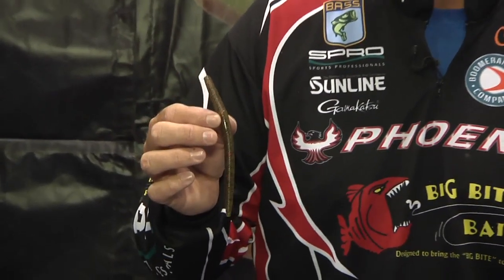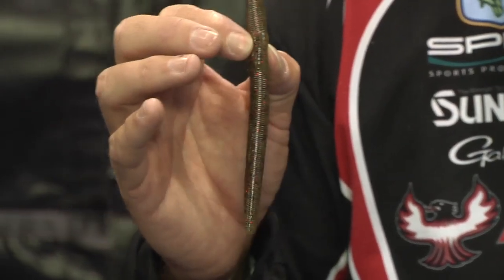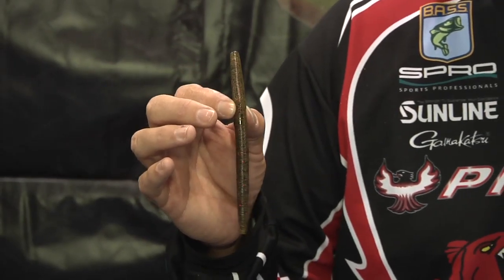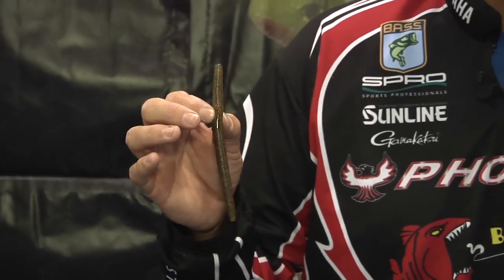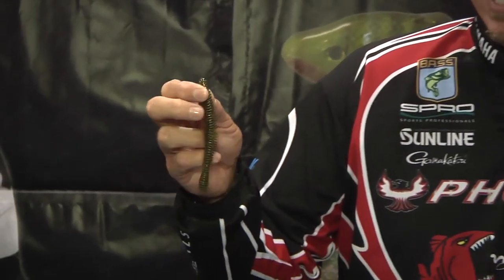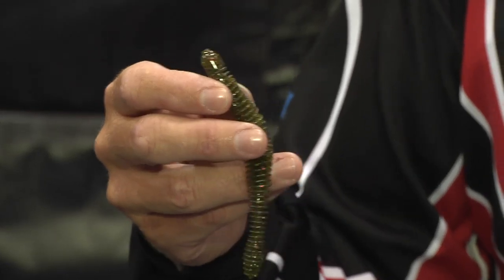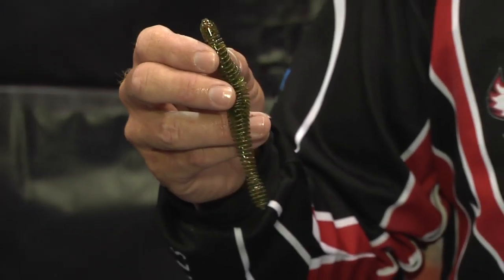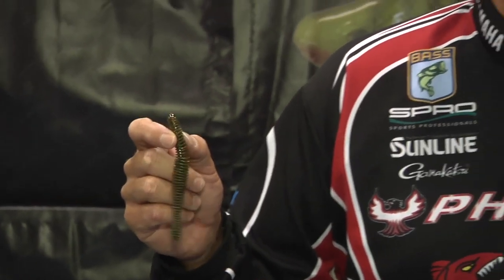Big Bite Baits Coontail & Trick Stick Worms with Russ Lane ICAST 2012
Russ Lane met up with Tackle Warehouse in the Big Bite Baits booth to discuss the Big Bite Baits Limited Edition Trick Sticks and Big Bite Baits Coontail Worms at the 2012 ICAST Show in Orlando.